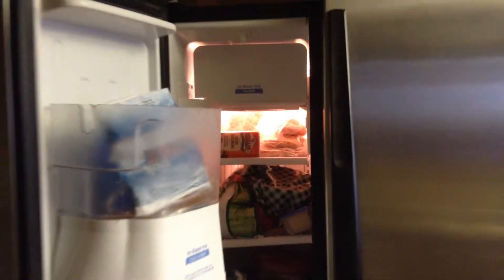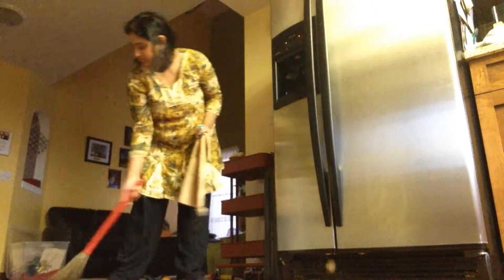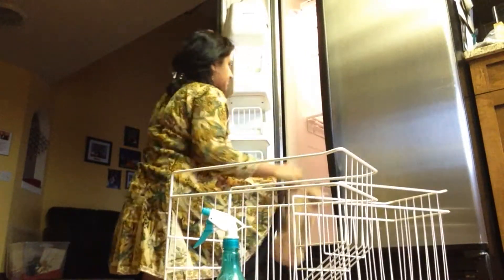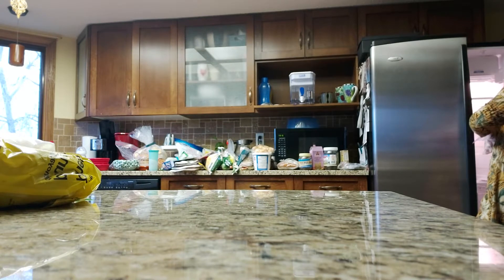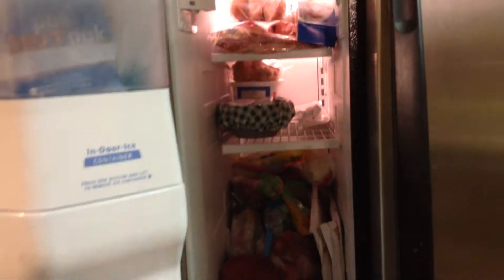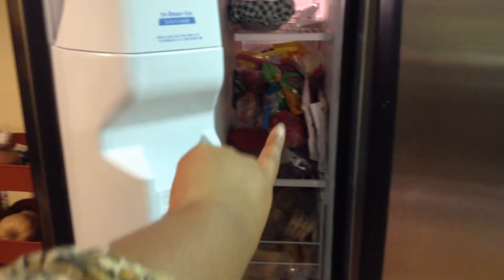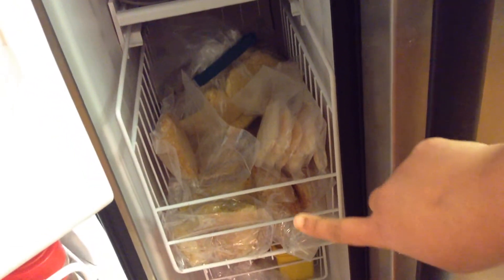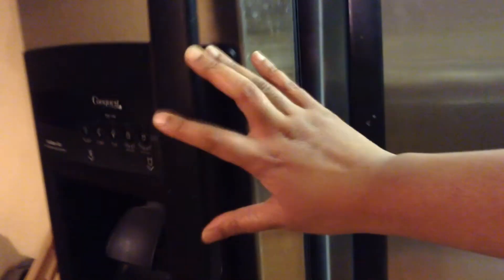Fridge Cleaning Part 2 Freezer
Hello Everybody

In this Video I show how you can clean and organize your freezer